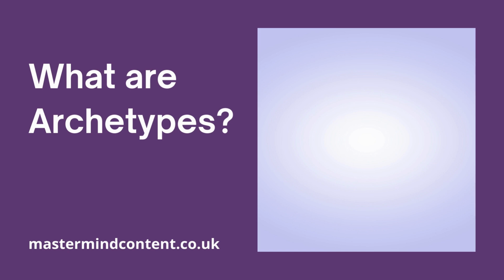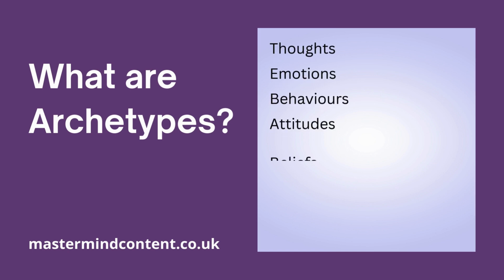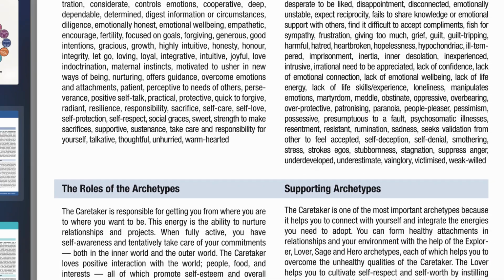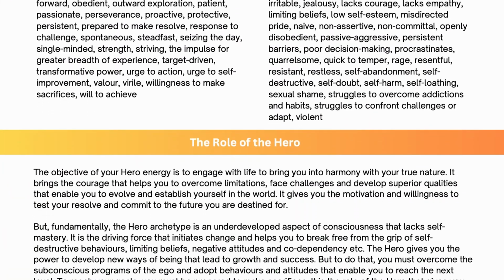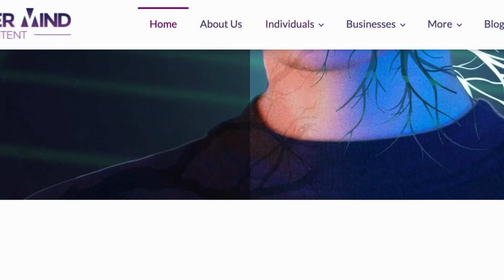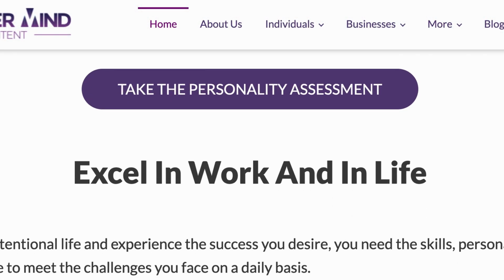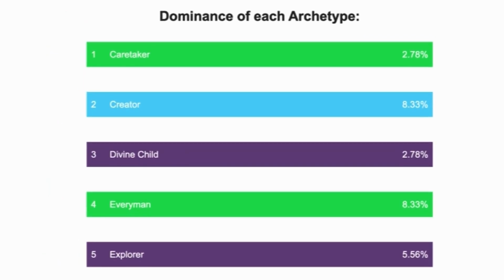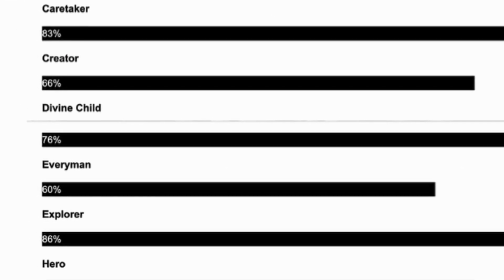HR Tools | Improve Employee Wellbeing | Enhance Reruitment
The Master Mind Content Personality Assessment survey and Essential Self-Development tool is designed to help businesses identify ideal candidates and improve the mental health and emotional intelligence of their workforce.

Peace, Love & Wisdom
Rich